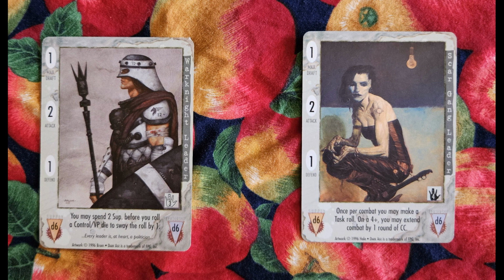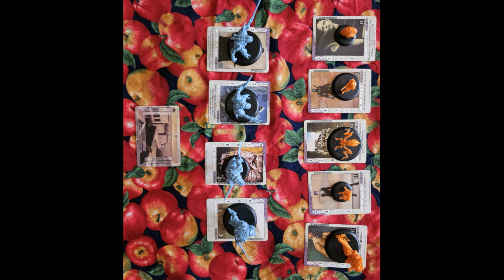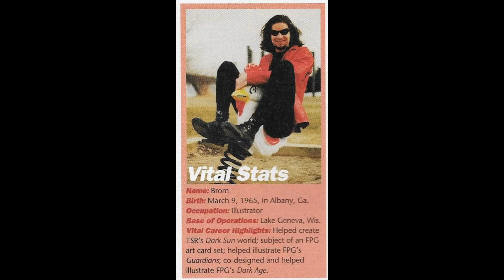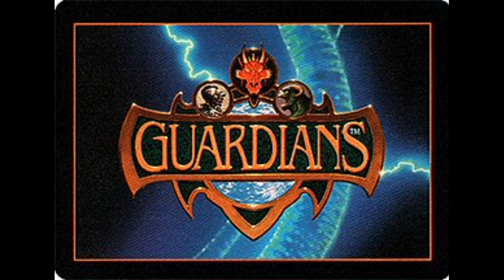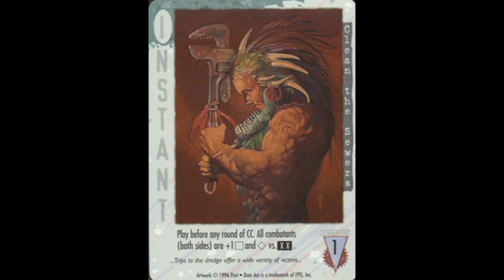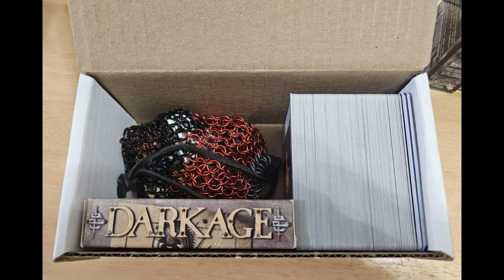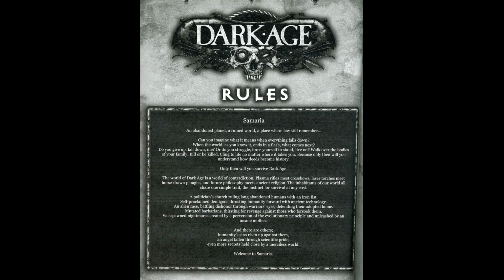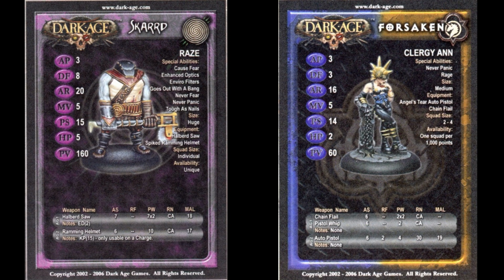A CCG Museum Tour: Dark Age: Feudal Lords - The Documentary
I hope you enjoy it and find it educational.
Dark Age: Feudal Lords was a game that came out near the end of the initial CCG glut of the mid-1990s. With some of the best art a CCG ever had, but very different combat mechanics, Dark Age was a very different kind of CCG. It very nearly became a franchise but circumstances beyond it's control ended those dreams.
Watch this video to find out what happened to this underappreciated gem.
As this is my second video, I am still learning about video creation. I know I have a lot to learn and I am eager to improve.

00:00 Introduction
00:26 Lore
01:13 How to Play
04:54 Combat
08:19 End of Game
08:57 Review of Dark Age
10:20 Collectability
11:37 History - The Creators
12:55 History - Making the Game
14:15 History - The Art
16:26 Poking Fun
19:23 Packaging & Pricing
21:17 History - The Brood
22:26 History - Further Expansions
23:43 History - Foreign Releases
24:31 History - Beyond the CCG
25:07 History - Financial Troubles
27:51 History - A Revival of Sorts
29:10 Conclusion
30:05 Outro